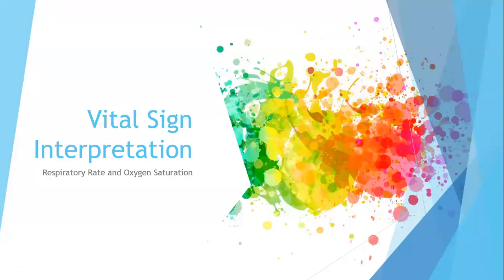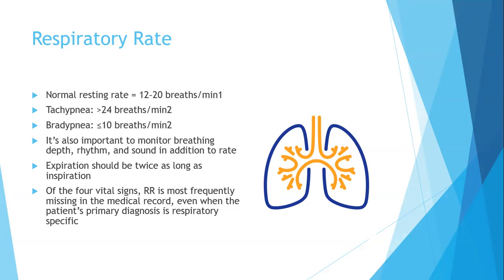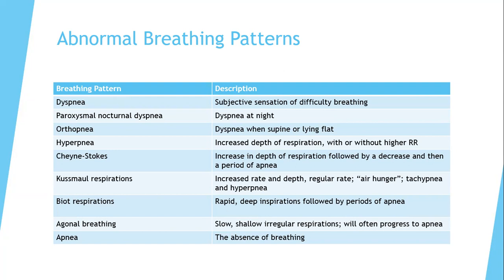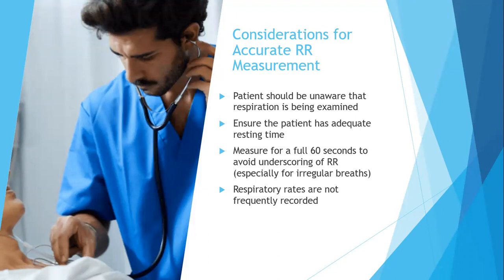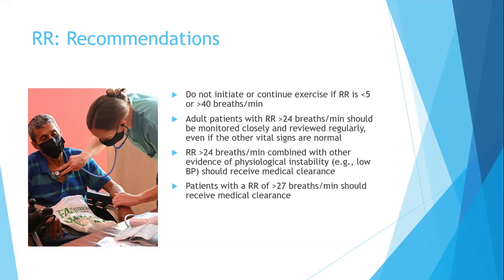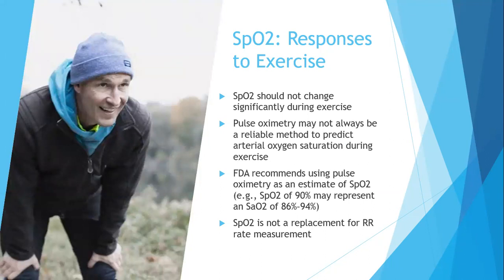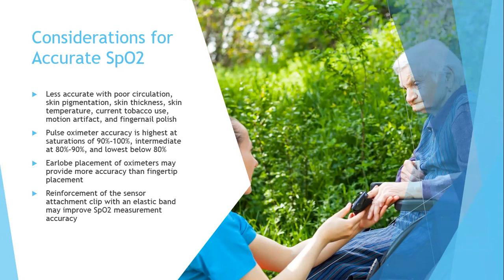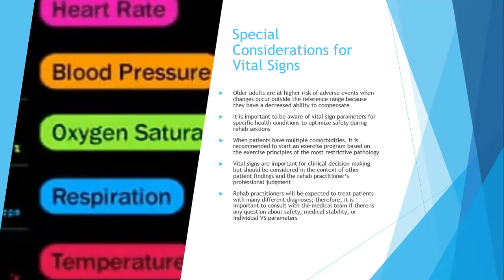Vital Signs part 2